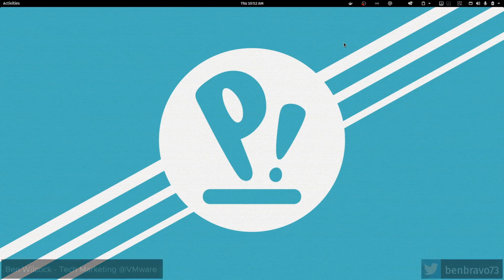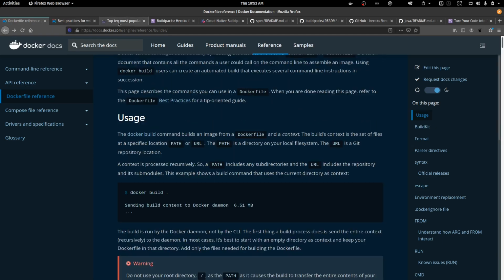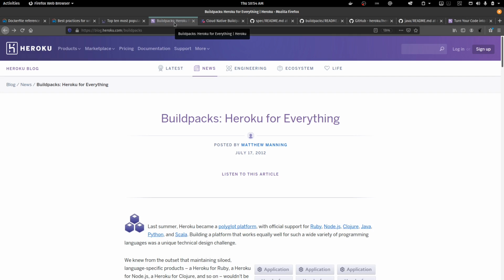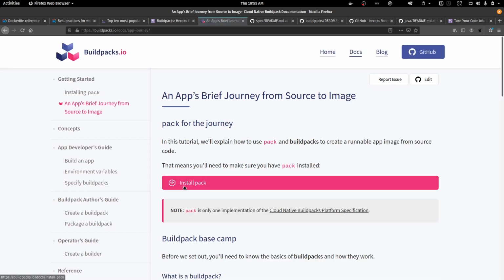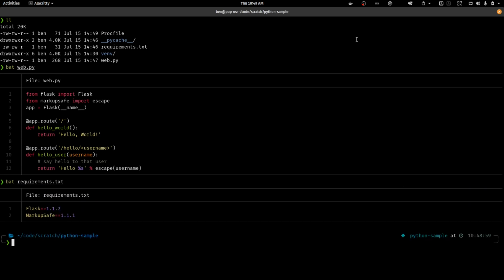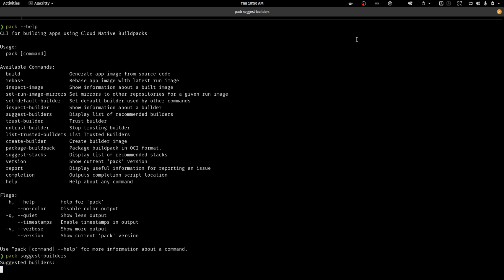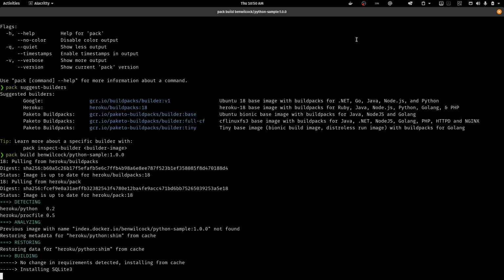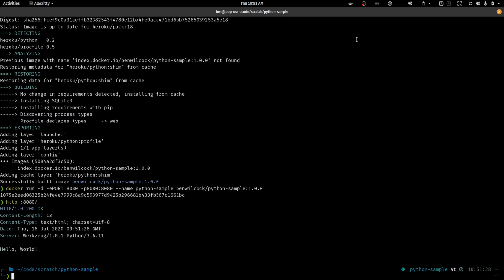Python Like A Pro: Build Docker Images For Python Apps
Python apps go great with containers. Docker, Kubernetes, Cloudfoundry, Public Cloud, Private Cloud, they're all awesome places to run your containers. But getting your apps into containers is a tricky business, particularly if you have tens or hundreds of apps to manage, and maintain. Your containers have to be secure, reproducible, and easy to rebuild when vulnerabilities strike or upgrades are required.

Enter Cloud Native Buildpacks, the brand-new (yet 10-year-old) technology developed by industry legends like Heroku, Google, and Cloudfoundry. With buildpacks, your Python apps are automatically built into secure, toughened containers that you can run anywhere and update anytime (including locally on your computer). All without a single line of Dockerfile!

In this short video, Ben Wilcock (@benbravo73) will show you how to use the `pack` command-line tool to containerize your Python application in seconds.

To learn more about buildpacks, containers, and more, visit the Tanzu Developer Portal today